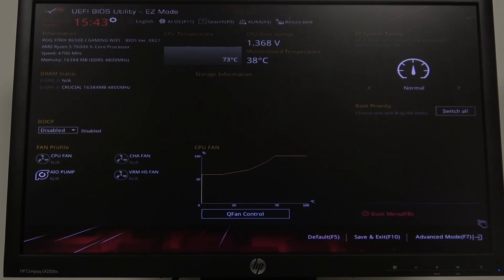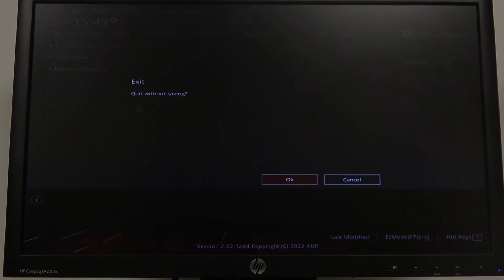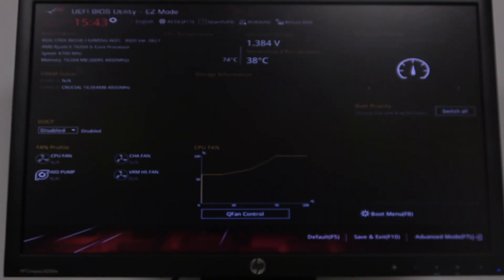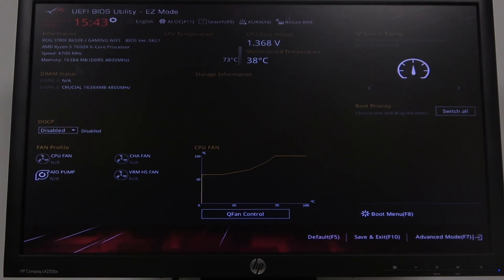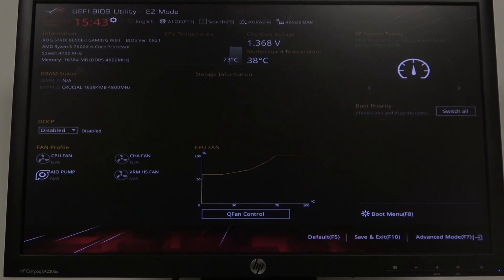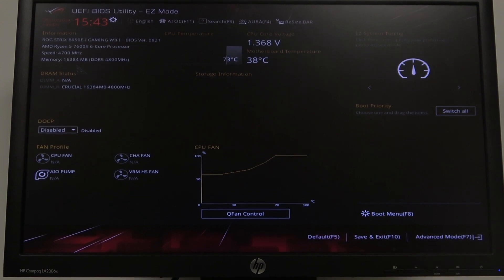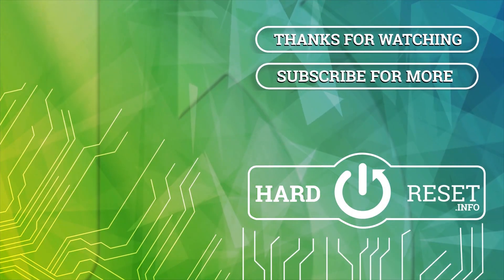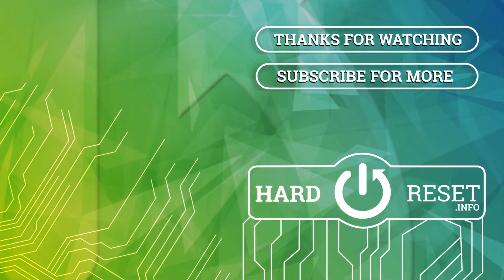How to Leave BIOS Without Saving on ASUS ROG Strix B650E I Gaming | Exit Without Saving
Hello everyone! This video will demonstrate how to leave the BIOS without saving changes on your ASUS ROG Strix B650E I Gaming motherboard. Exiting without saving is useful if you’ve made unwanted changes.

How to Leave BIOS Without Saving on ASUS ROG Strix B650E I Gaming?
How to Exit BIOS Without Saving on ASUS ROG Strix B650E I Gaming?
How to Discard Changes in BIOS on ASUS ROG Strix B650E I Gaming?